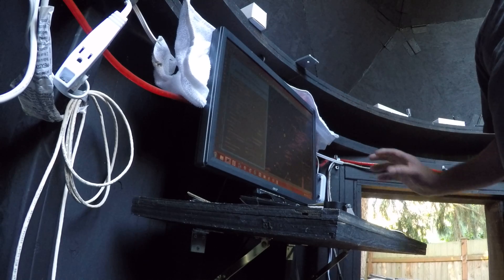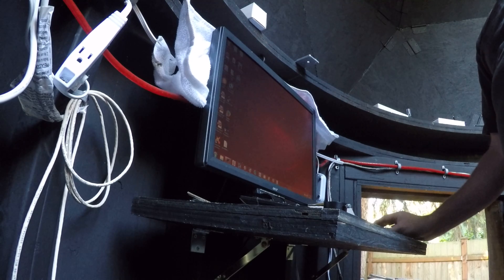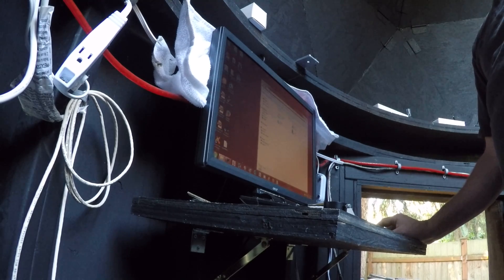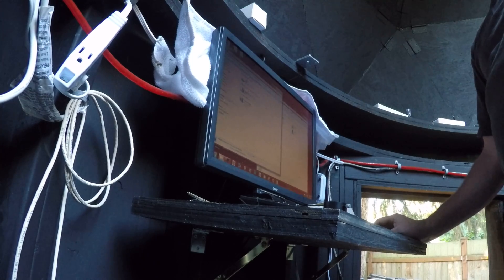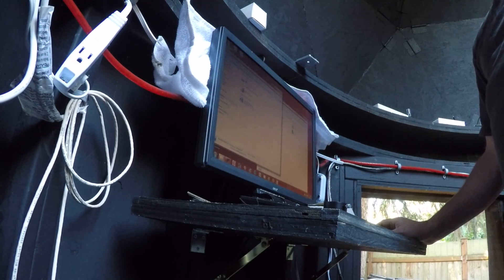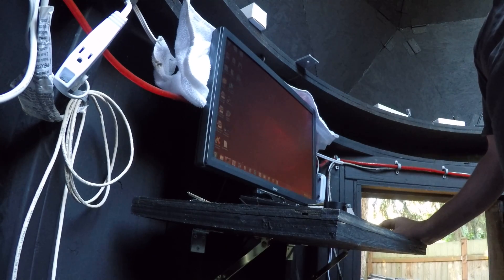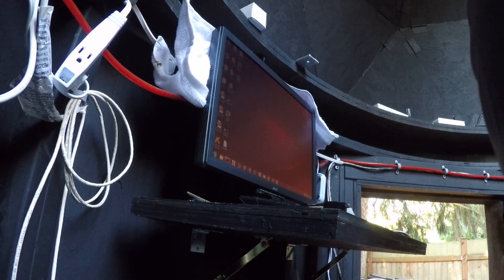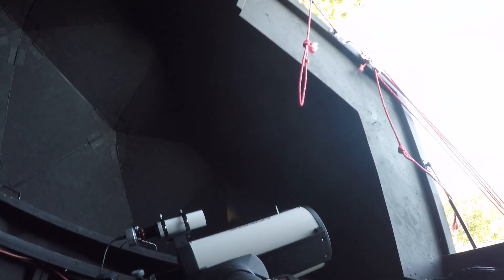Telefort , a 20 minute tour part 3